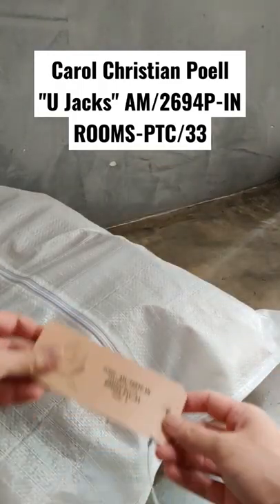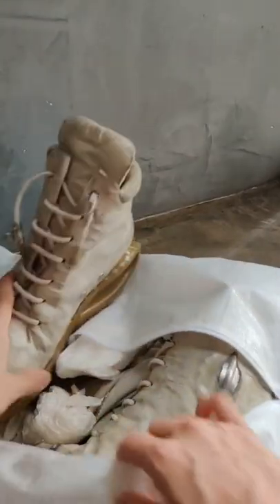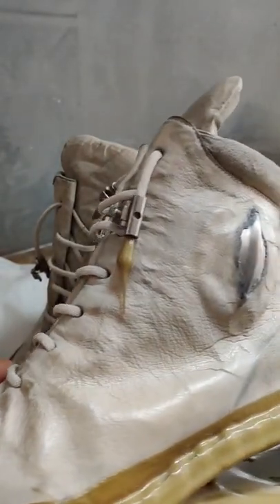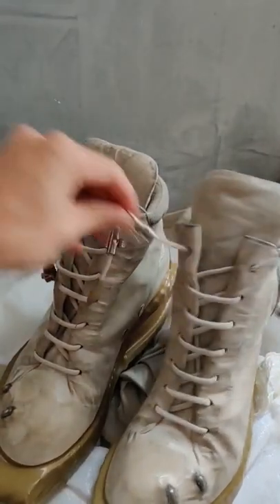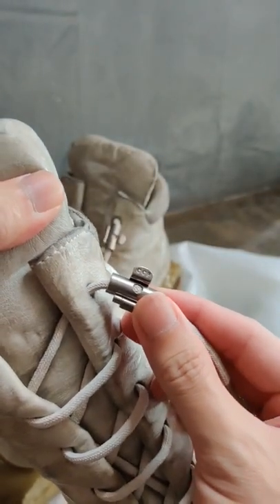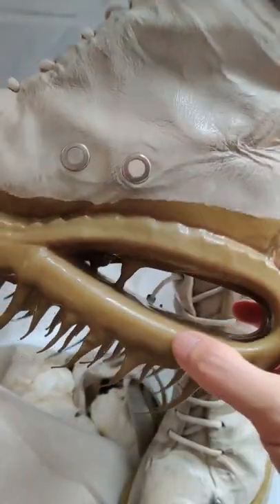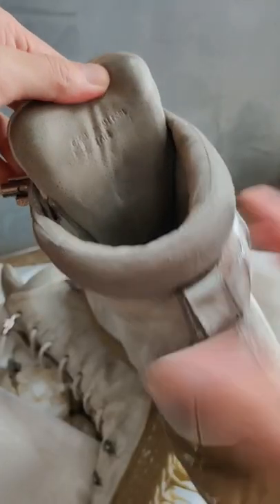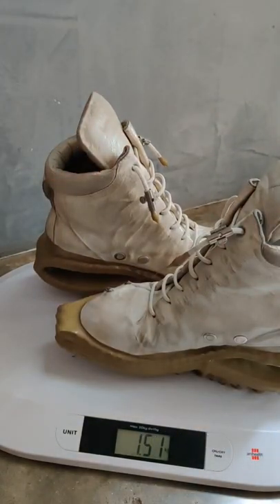Shoes to wear to remain maiden-free